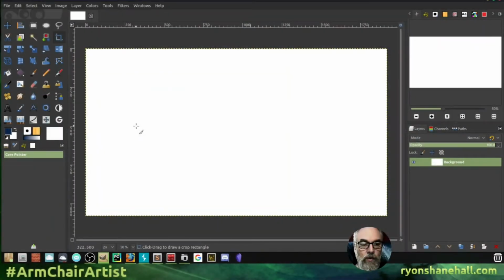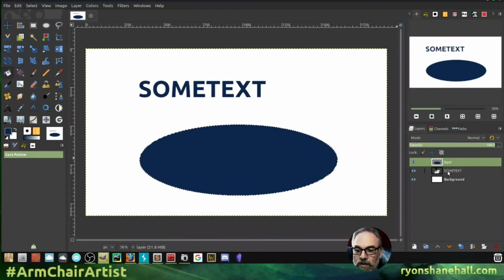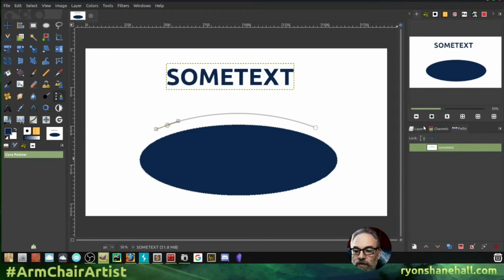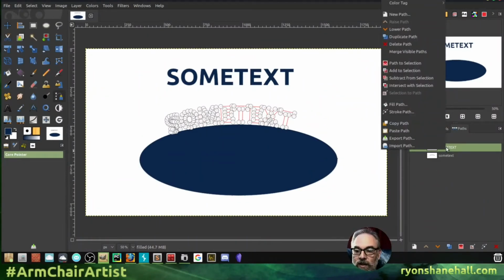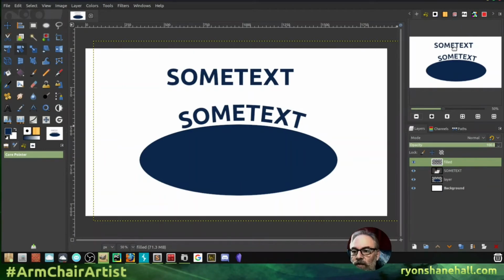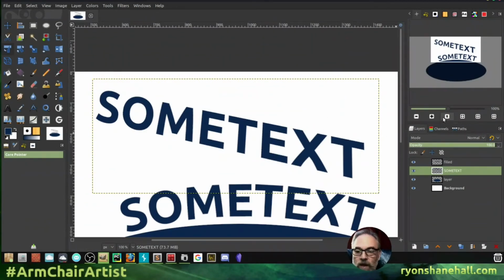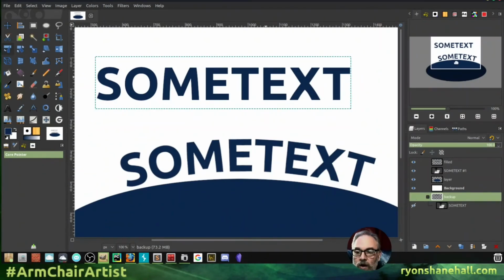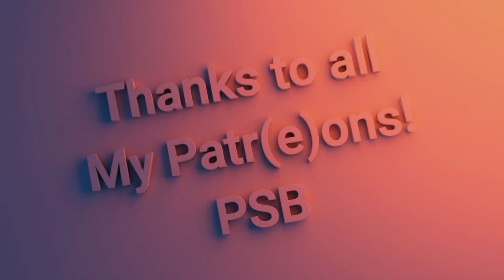How to add text to a path in GIMP!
Ah yes, the elusive text to path procedure exposed!  You know, it's not as hard as you might think, but it's far from quick and easy.  I hope this helps some of you get past the steep learning curve of GIMP, so that one day you can put this process behind you and start enjoying the text tool a bit more.

I don't know of a better way to do this in GIMP.  Please let me know if there's a better way! (in GIMP, of course)

This video was done for a friend of mine in the tech industry working closely with CISCO technology.

Shouts to everyone who enjoys GIMP like I do!

Peace, Strength, and Blessings Be!

RSH